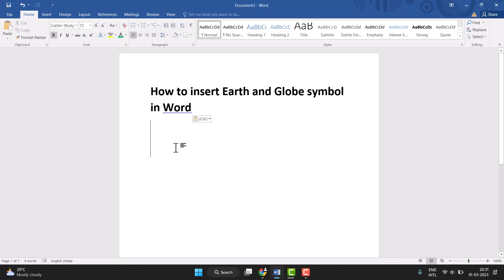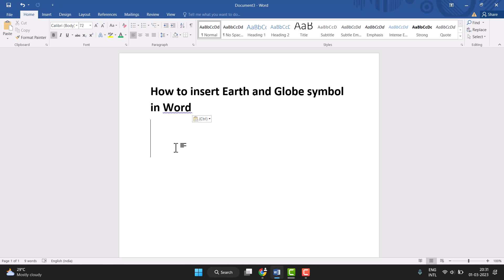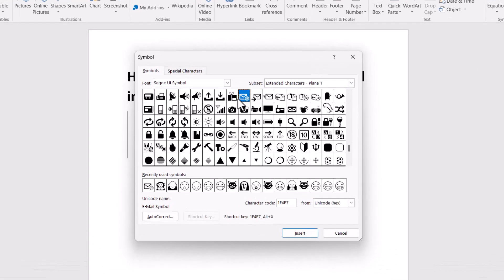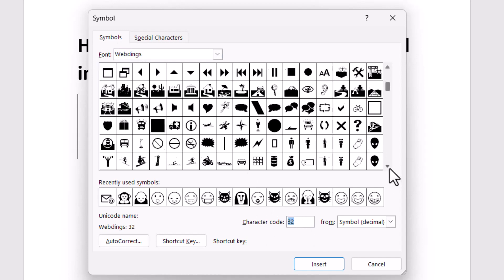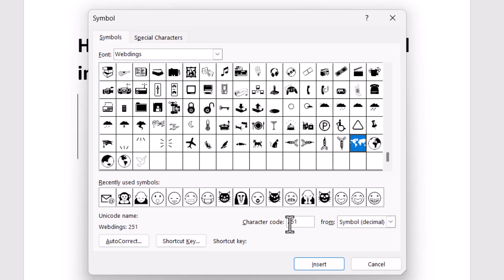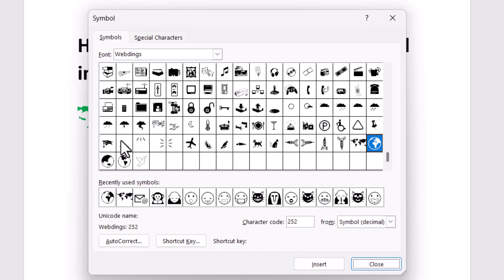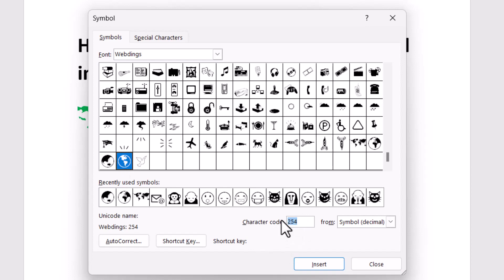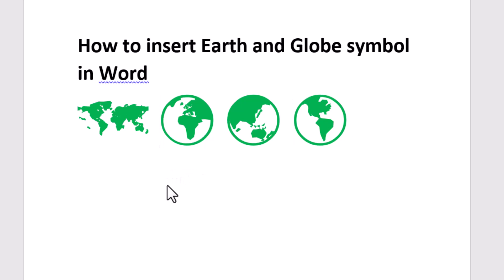How to insert Earth and Globe symbol in Word